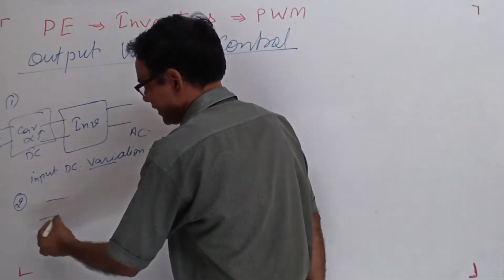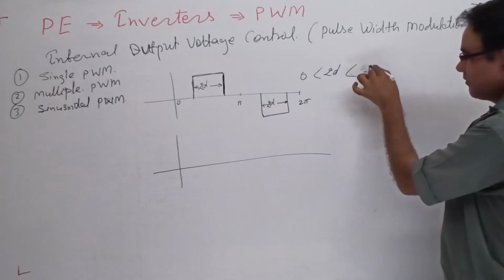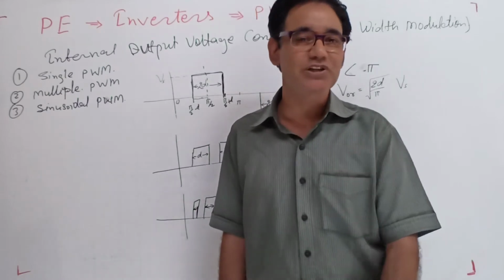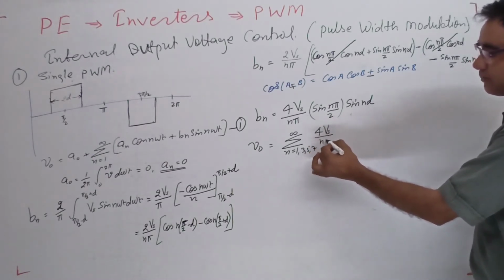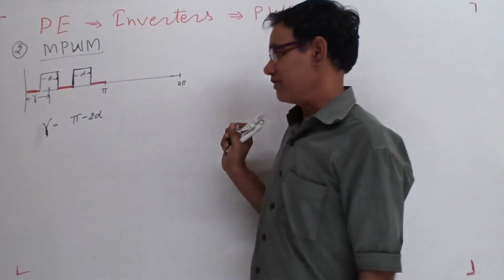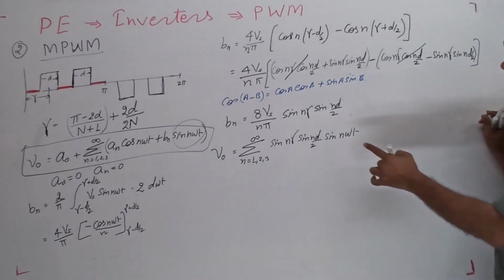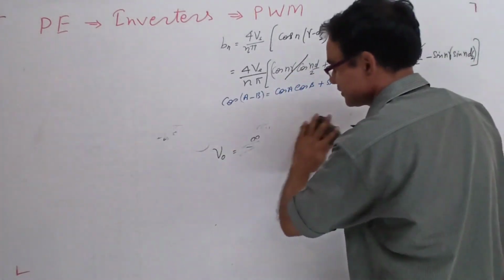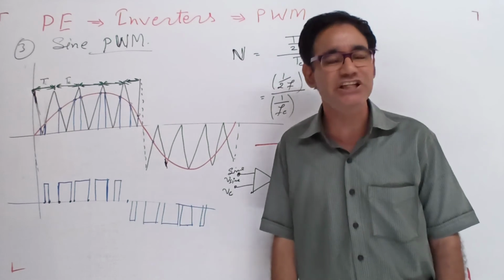PWM Voltage Control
Video by  Sheesh Ram Ola regarding
👉Single Phase Voltage Source Inverter (M5)
👉PowerElectronics

Dear Friends,
Greetings !!!
आशा एवं विश्वास है की आप अपने जीवन में BEST कर रहें हैं।
India’s Fastest Growing Online Test Series Platform
पढ़ें और अपनी तैयारी जाँचे।

ETS believe in 3U principal: - U (Unique); U (Useful); U (Up to date)

ETS Provide the most EXTENSIVE, ENRICHED and EXACT current affairs MCQs.
करंट अफेयर्स MCQs  वास्तव में प्रतियोगी परीक्षाओं जैसे UPSC, SSC, Railway , State PCS , बैंकिंग परीक्षा (IBPS, SBI, RBI और ग्रामीण बैंक परीक्षा) और अन्य सभी प्रतियोगी परीक्षाओं को क्रैक करने के लिए महत्वपूर्ण संसाधन हैं। अधिकांश प्रतियोगी परीक्षाओं को क्रैक करने के लिए उम्मीदवारों को नियमित रूप से दिन के नवीनतम दैनिक प्रश्नों का अभ्यास करना चाहिए।
ETestSeries करंट अफेयर्स MCQ के माध्यम से कोई भी व्यक्ति केंद्र सरकार की नवीनतम योजना के बारे में भी जान सकता है और अपने आपको नवीनतम समाचार के साथ अपडेट भी रख सकता है।

आप ETestSeries.in से निम्न प्रकार से जुड़ सकते हैं –

आप सभी प्रतिभागियों को ETS परिवार की ओर से हार्दिक शुभकामनाएं !
        Good Luck !